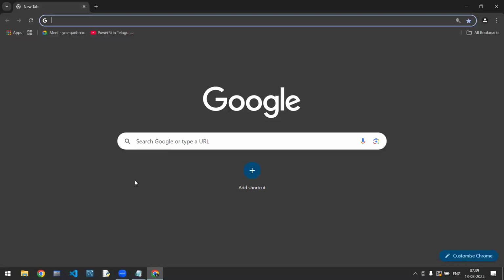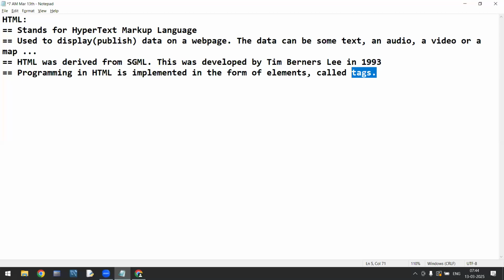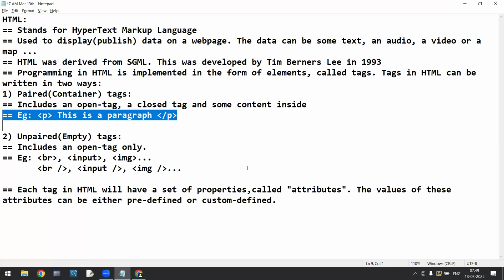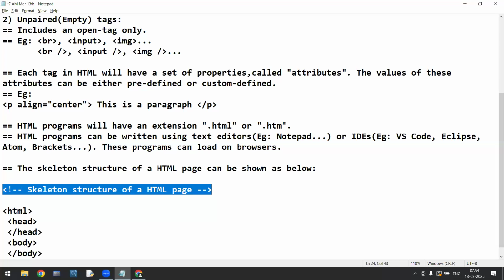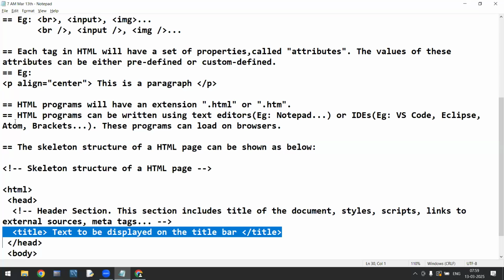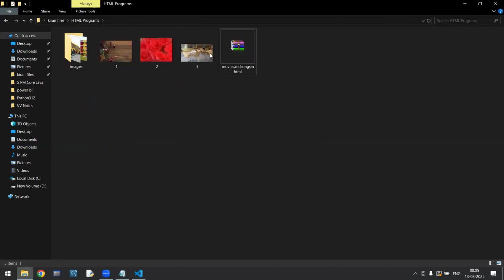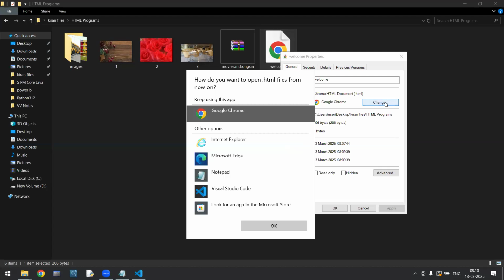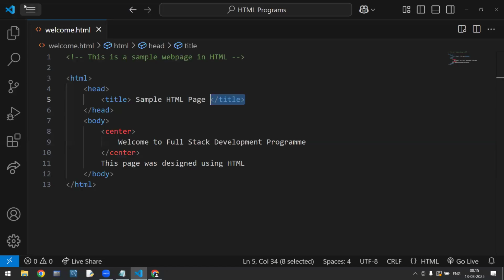Python Full Stack Demo Day 4 | HTML Basics & Web Designing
Learn HTML fundamentals, including its structure, syntax, and role in web development.

If you like these demo sessions, please fill out this feedback form